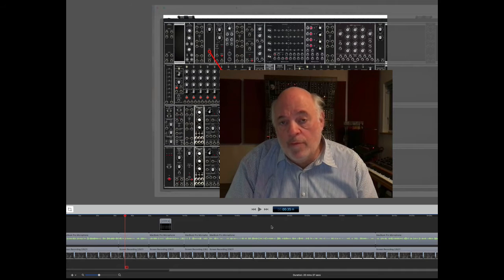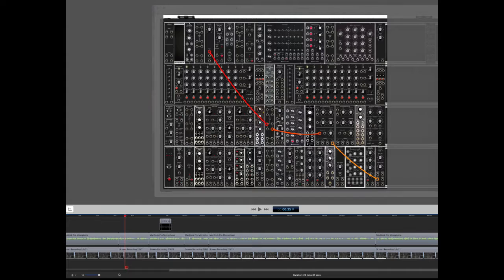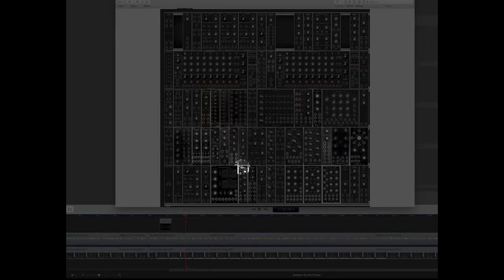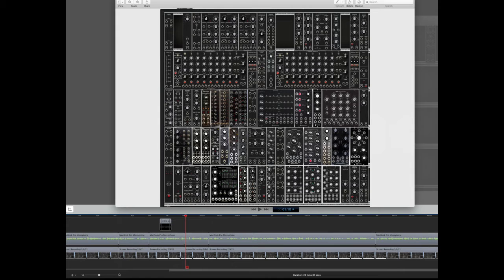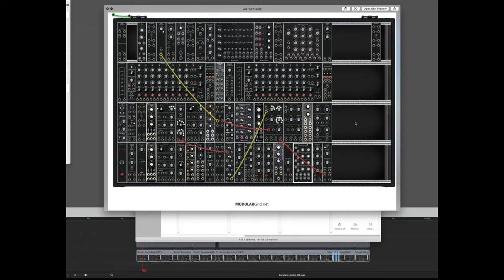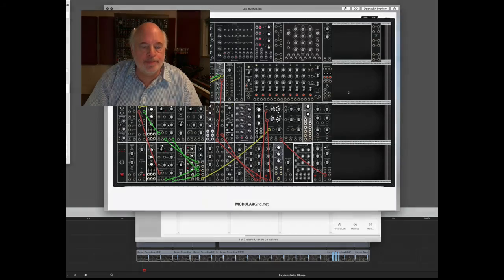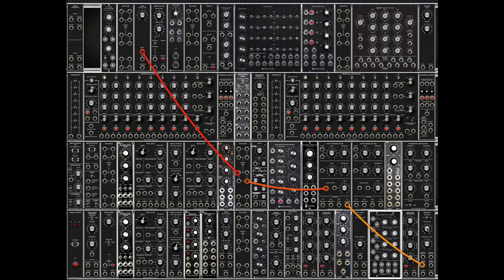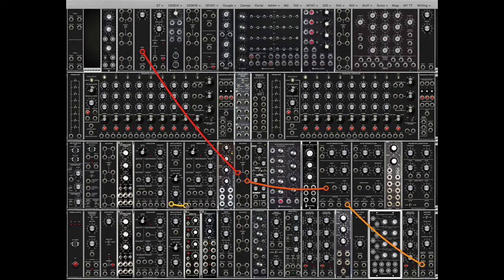LAB 03 WK03 Part 1 SP22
For part 1 of LAB-03 where you will make really simple noise-based fx and embed them into an animated gif.